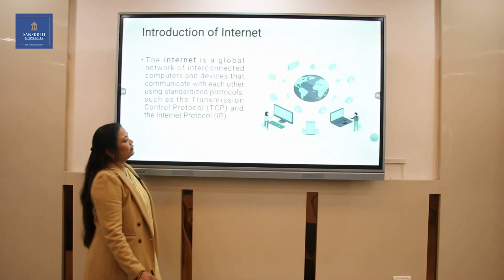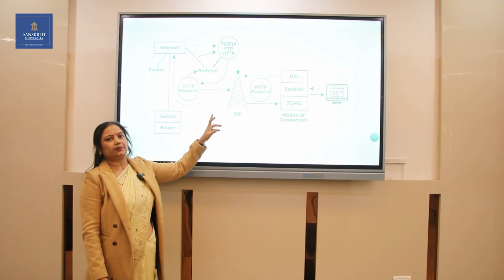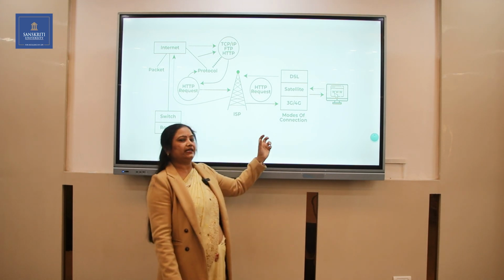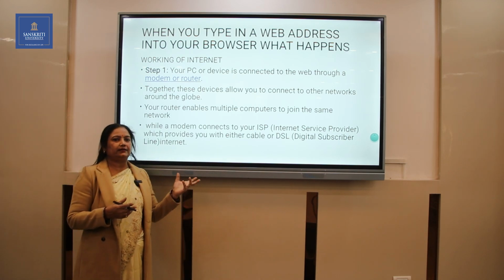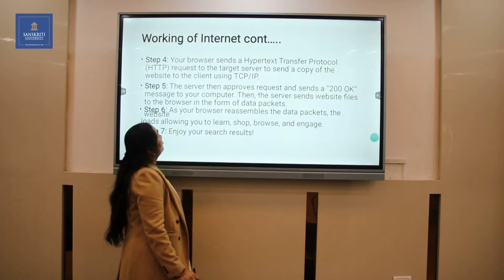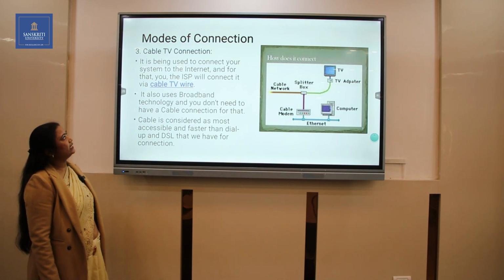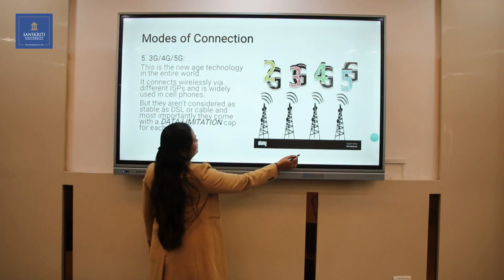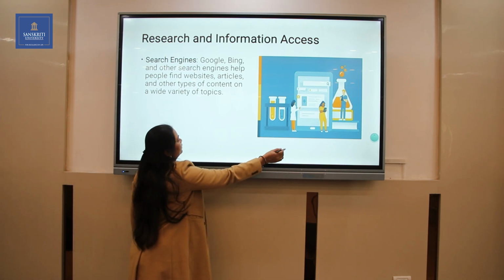How Internet Works | Protocols, Services & Applications | CSE Lecture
In this comprehensive lecture on Internet Concepts,
Dr. Reena Rani, Professor, Department of Computer Science & Engineering, School of Engineering & Information Technology, Sanskriti University, Mathura, explains the fundamentals, working principles, protocols, modes of connection, and real-world applications of the Internet.

This session is designed for BTech, BCA, MCA, computer science, IT, and engineering students, covering both theoretical foundations and practical understanding of how the internet functions in today’s digital world.

What is Internet (Interconnection of Networks)
Working of the Internet—Step-by-Step Process
TCP/IP Protocol Explained
HTTP & DNS (Domain Name System)
Role of Switches, Routers & Modems
Internet Service Providers (ISP)
Modes of Internet Connection:
  DSL (Broadband)
  Dial-Up
  Cable TV
  Satellite
  3G, 4G & 5G
Web Servers & URL Structure
Data Packets & Reliable Communication
Components of Internet (Client, Server, Protocols)
Internet Applications & Uses:
  Communication
  Education & E-Learning
  Entertainment & Streaming
  Banking & Financial Services
  Research & Information Access
  Cloud Services (Google Drive, Dropbox, iCloud)
Internet Safety, Security & Future Scope

Engineering Aspirants

BTech / BCA / MCA Learners

Faculty & Academic Researchers

Students preparing for exams, interviews & fundamentals

The internet is the backbone of modern communication, education, business, cloud computing, and digital transformation. This lecture builds a strong conceptual base to understand advanced topics like cloud computing, cybersecurity, IoT, AI, and networking.

Institution: Sanskriti University, Mathura
Department: Computer Science & Engineering
School: Engineering & Information Technology